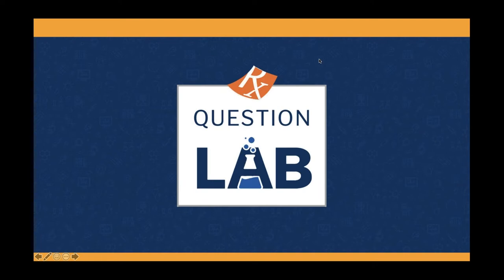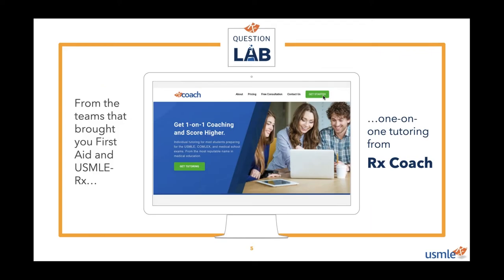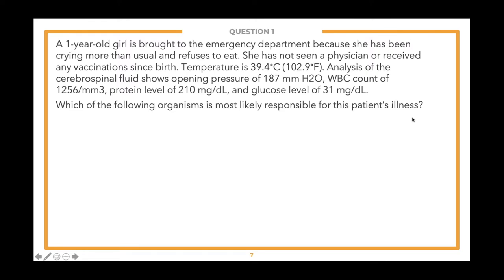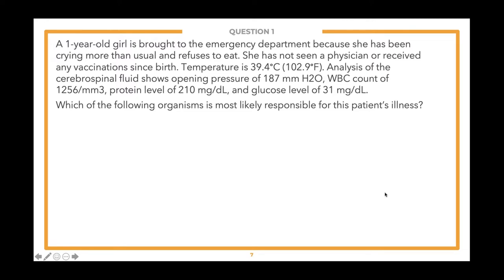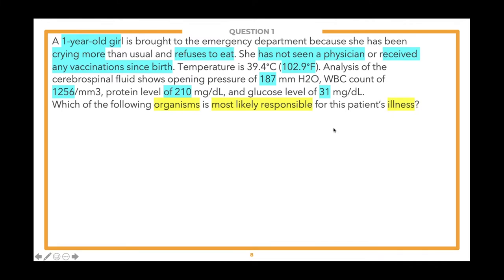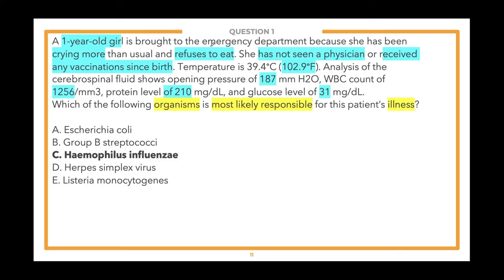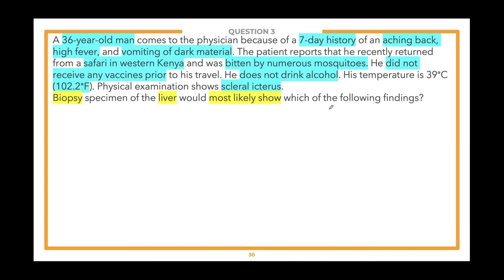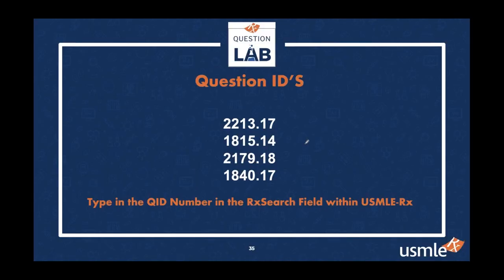Question Lab - Episode 116: Vaccines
In this edition of Rx Question Lab, we are answering USMLE-style questions related to vaccines. Play along at home and see how your score compares to those who joined us live!

At Question Lab, we dissect board-style questions together in real-time, and help you sharpen your test-taking skills.

If you are studying for the USMLE Step 1, USMLE Step 2 CK, or COMLEX and need a tutor, head to Rx Coach to learn how to work with one of our experienced med student coaches